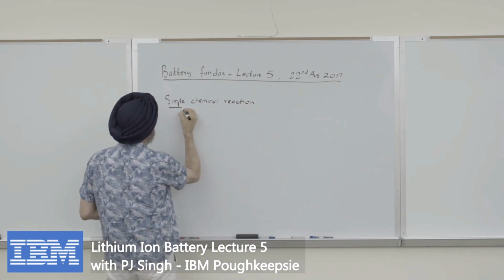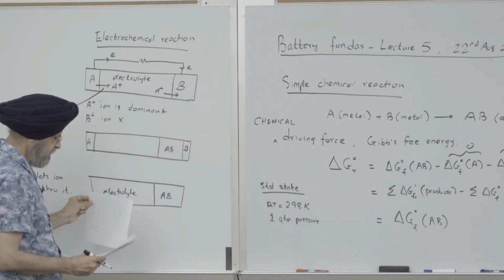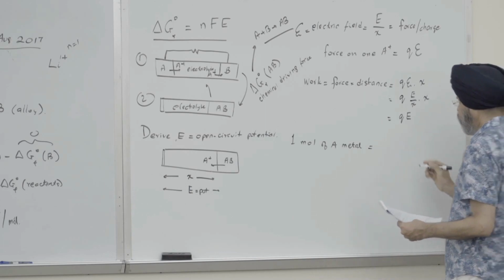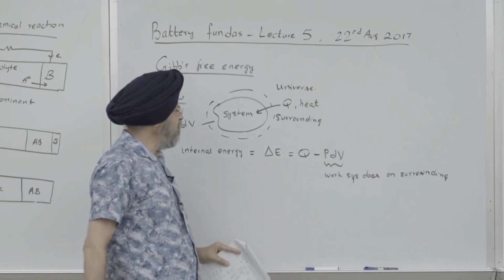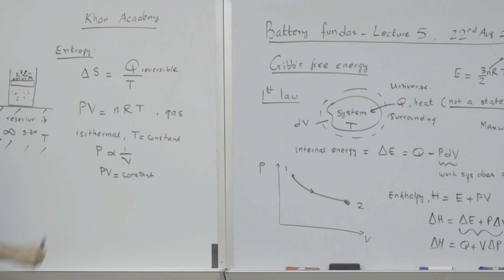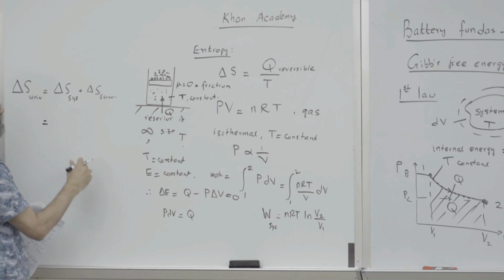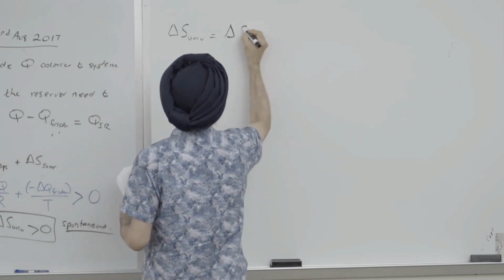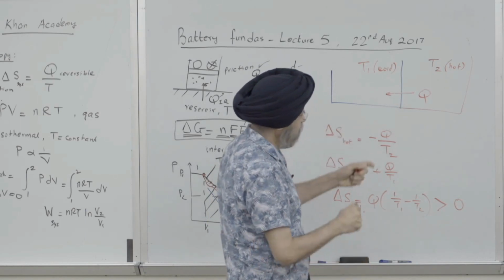Battery Fundamentals 5-20170822